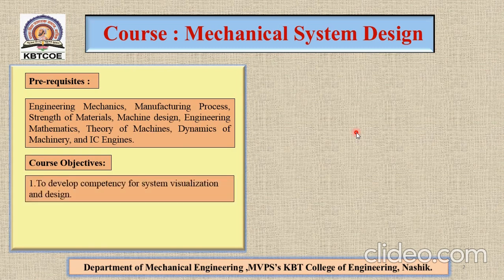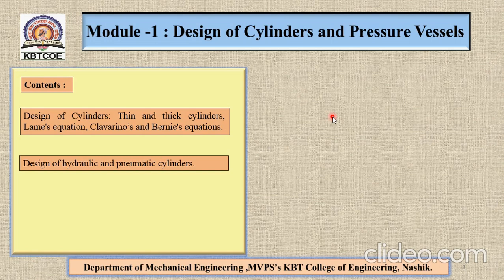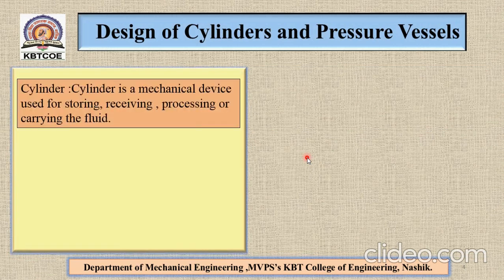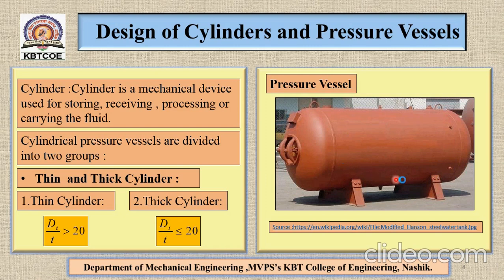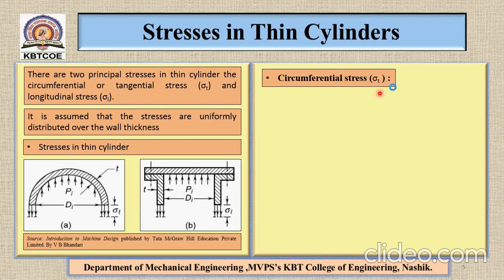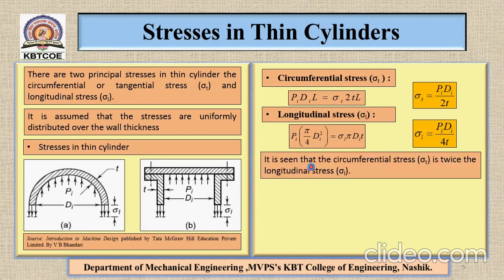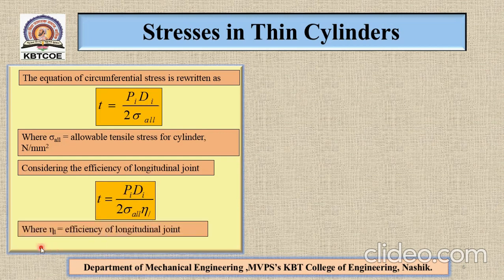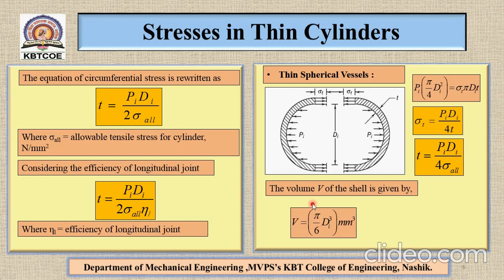Design of Cylinders and Pressure Vessels - Lecture 01